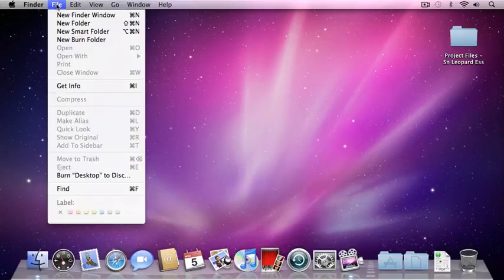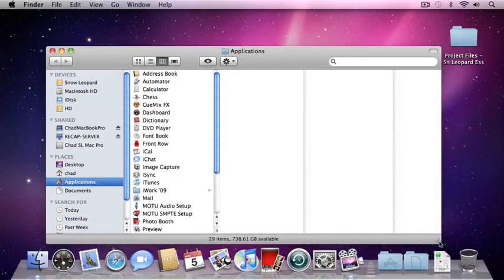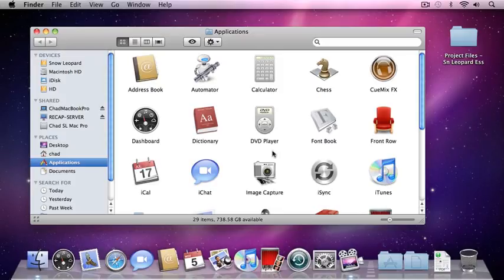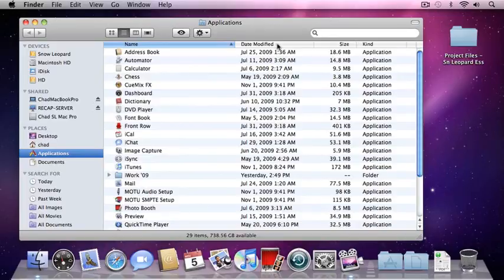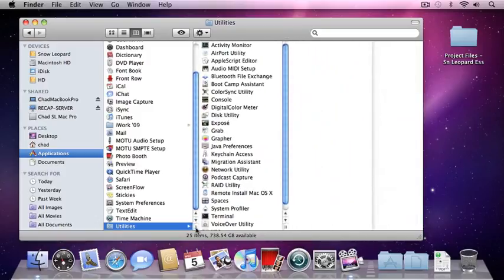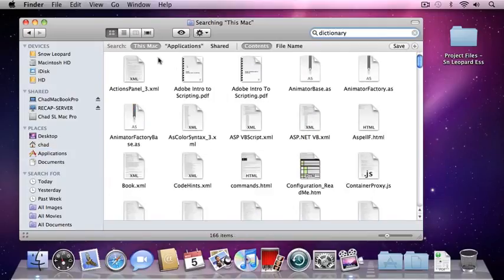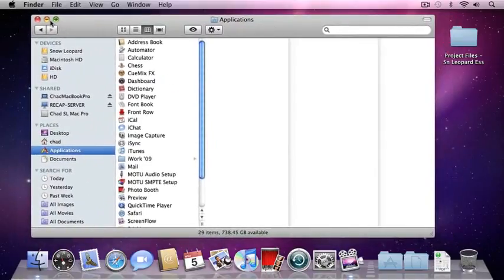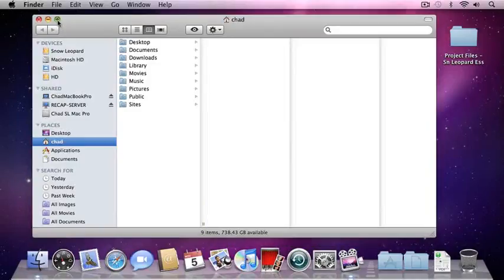TSNLPES P01 C02 L02 Clip3